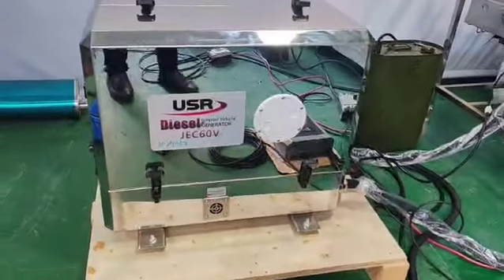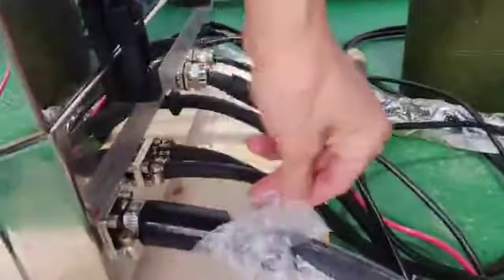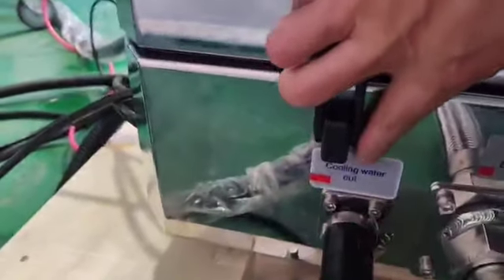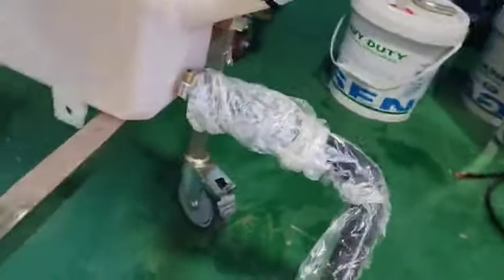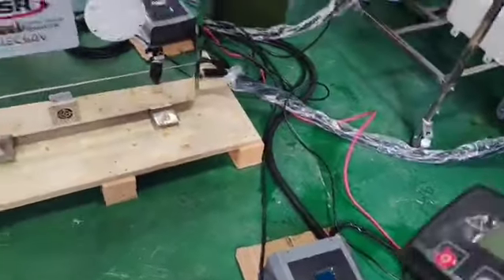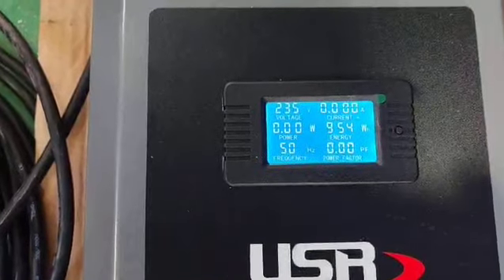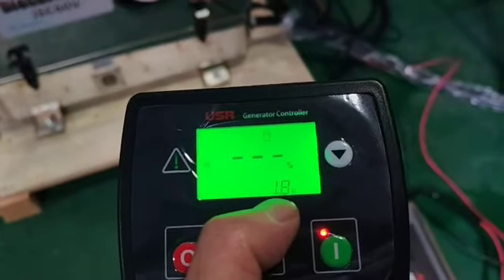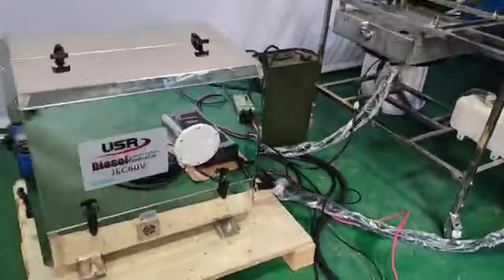USR Vehicle generator installation, How install vehicle generator.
How install vehicle generator for you motorhome,
6kW